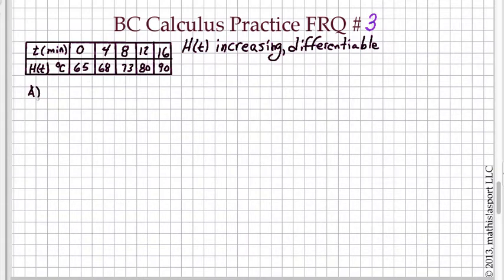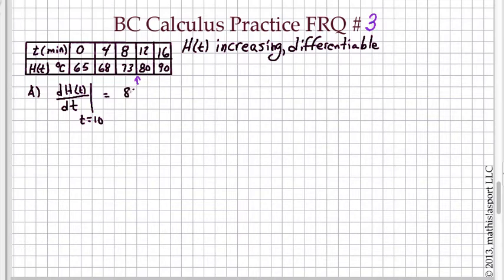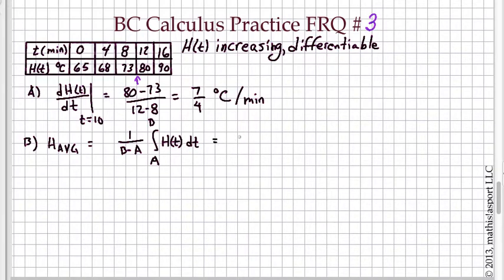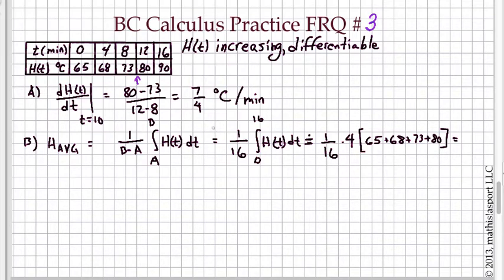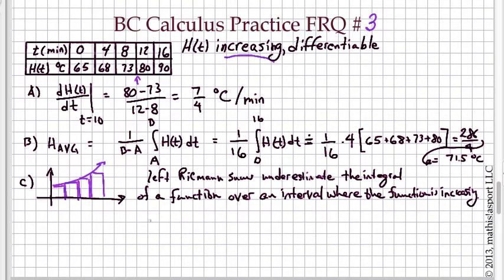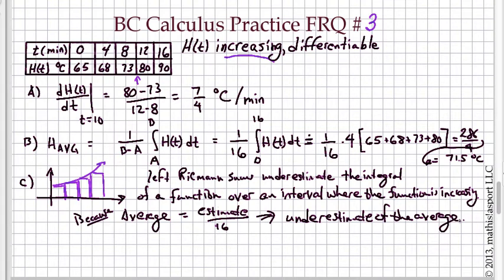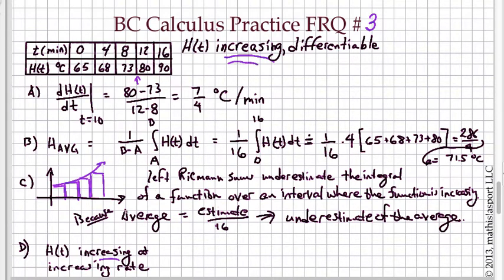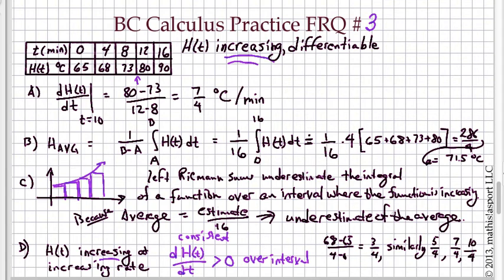Practice BC FRQ 3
Guided solution to this free response question.